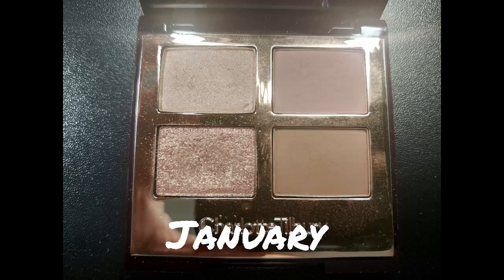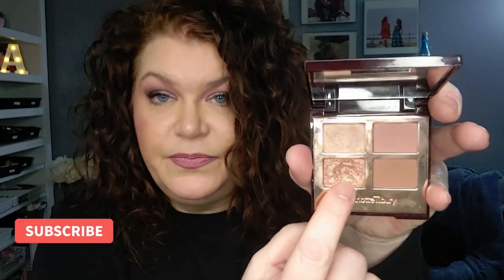Pan That Palette.....But Make It Fun Sized! March Update!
Hi Friends!
I am bringing you my March update for my Fun-Sized Pan That Palette for 2024. This is a pantasticladiescollab and was created by Jackie Lootens for the Pantastic Ladies Facebook Group. What palette are you panning this year?